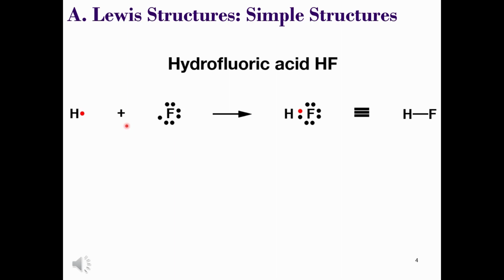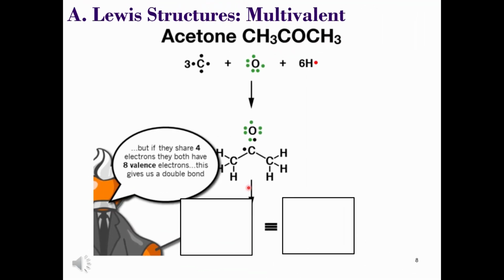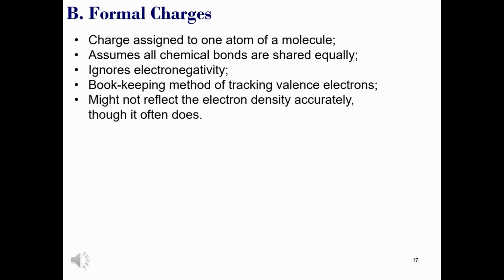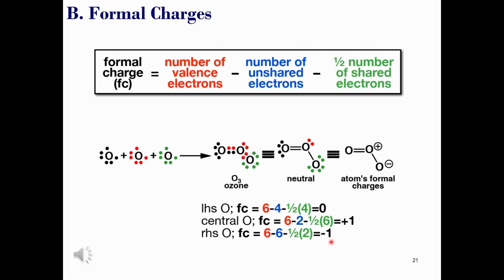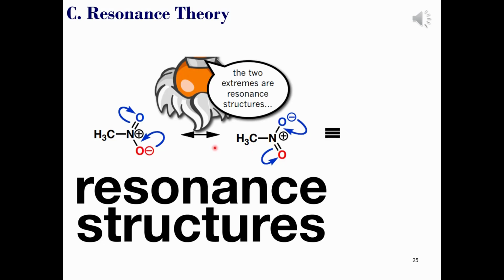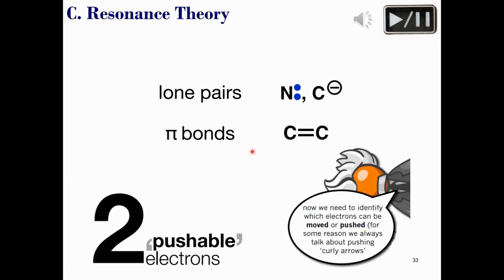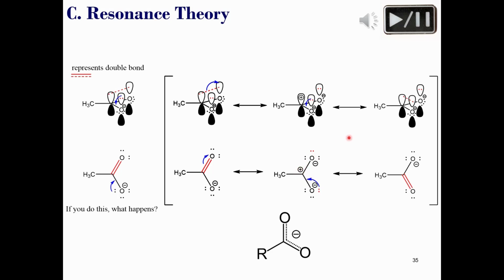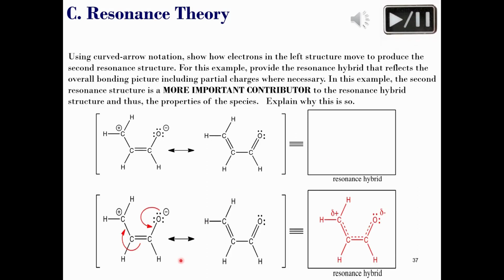Chapter 1.2 - Bonding and Molecular Structure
A - Lewis Structures
B - Formal Charges
C - Resonance Theory

Table of Contents:

00:00 - Introduction
00:07 - Slide 2 : Intro
00:23 - A: Slide 4 - Lewis Structures - Simple
02:38 - A: Slide 5 (Acetone)
03:48 - A: Slide 6
04:12 - A: Slide 7
04:40 - A: Slide 8
05:24 - A: Slide 9 - Charged Ions?
05:56 - A: Slide 10
06:18 - A: Slide 11
06:55 - A: Slide 12 - Ammonium Cation
07:01 - A: Slide 13
07:10 - A: Slide 14
07:18 - A: Slide 15
07:51 - B: Formal Charges - Slide 17
10:06 - B: Slide 18
11:42 - B: Slide 19
12:22 - B. Formal Charges
12:23 - B: Slide 20
12:59 - B. Formal Charges - Ozone (end)
13:00 - B: Slide 21
13:26 - B: Slide 22: Optional Probem
13:52 - C: Resonance Theory - Slide 23
14:47 - C: Slide 24
15:55 - C: Slide 25
17:18 - C: Slide 26
17:54 - C: Slide 27
19:01 - C: Slide 28
19:26 - C: Resonance Rules - Slide 29
19:38 - C: Slide 30
19:46 - C: Slide 31
20:03 - C: Moving electrons - Slide 32
20:26 - C: Slide 33
21:31 - C: Slide 34
22:21 - C: Slide 35 (Ethanoate)
25:36 - C: Slide 36 (Summary)
28:22 - C: Slide 37
30:24 - C: Slide 38 - Optional Problem